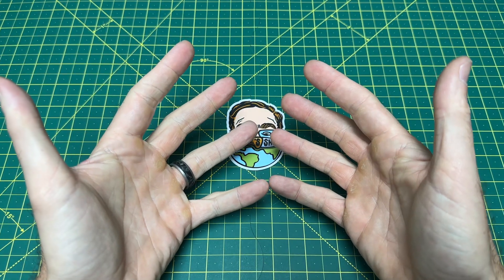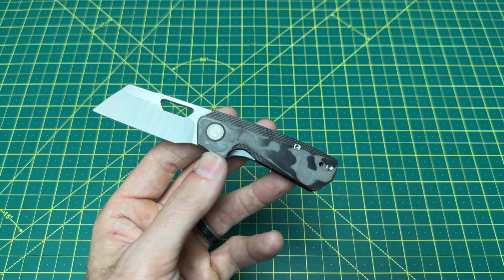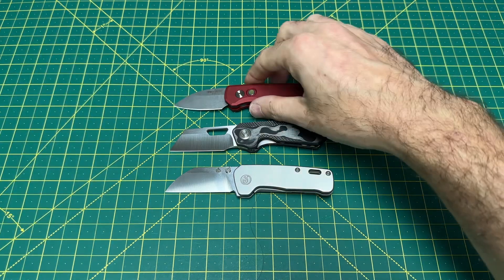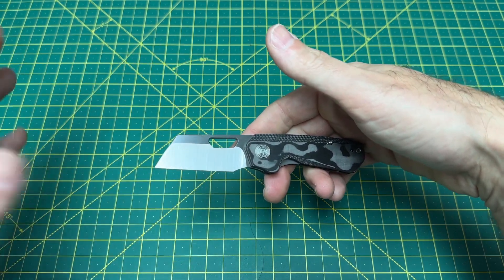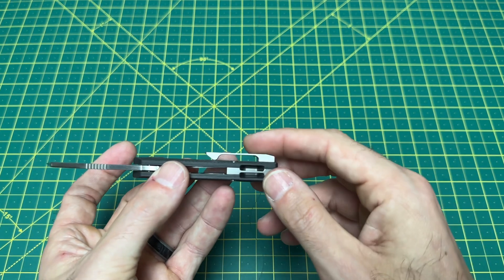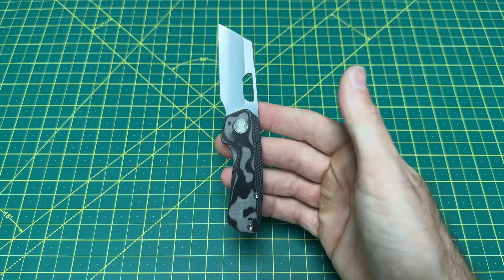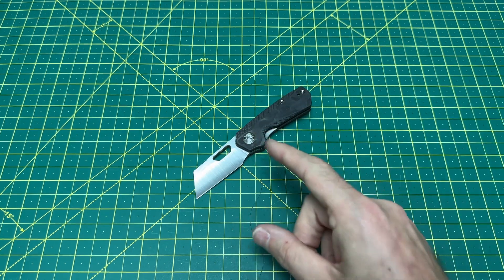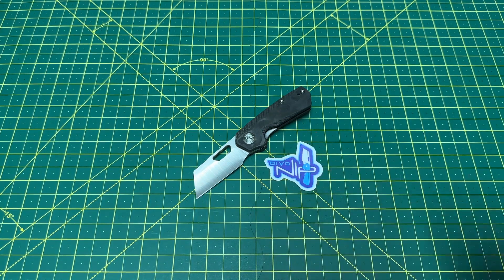Possibly the BEST small EDC EVER just dropped TODAY!!! 😱🔥🔥🔥😮‍💨